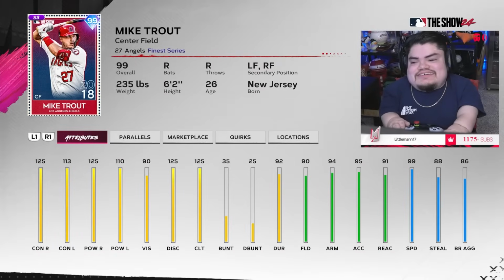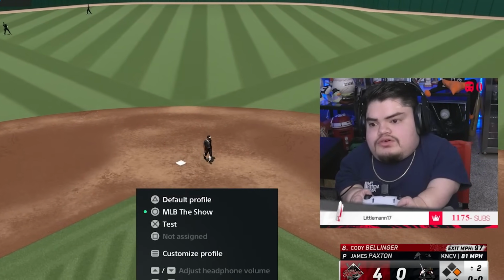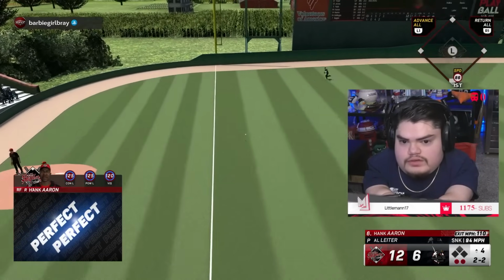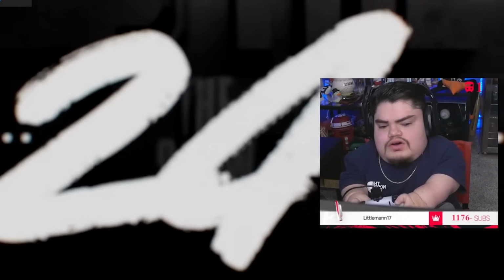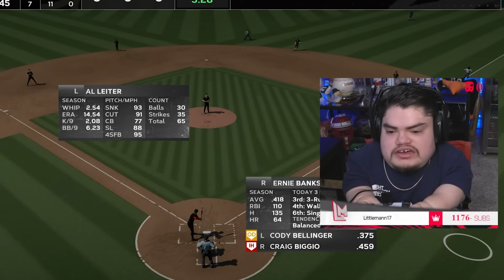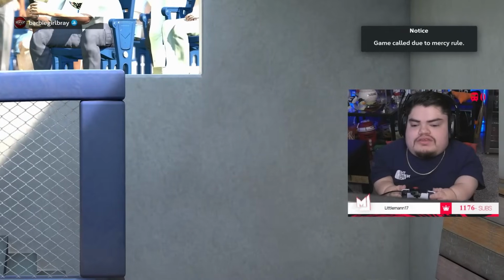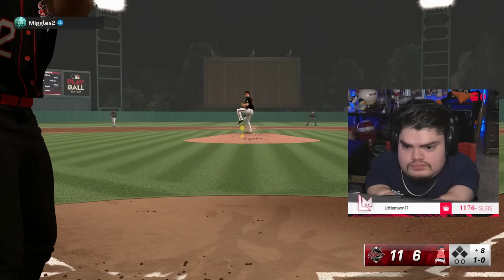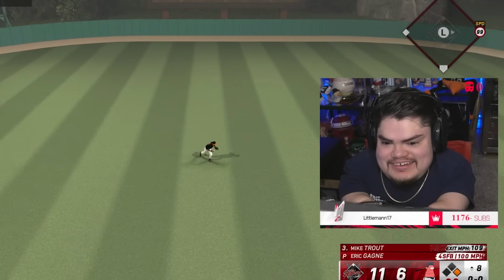MICHAEL is the greatest card in MLB The Show history!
Today we get to debut Mike Trout!